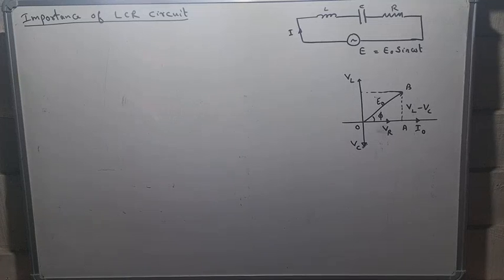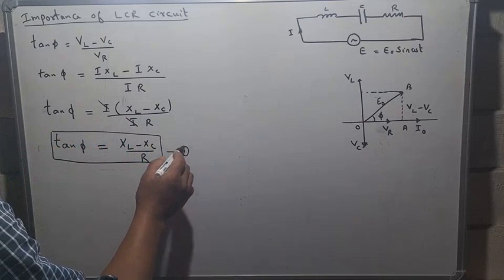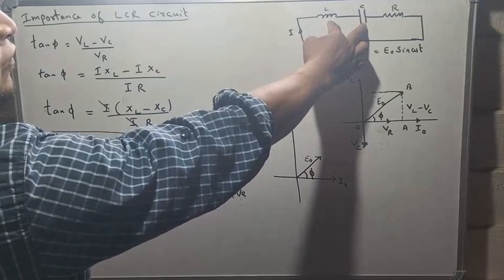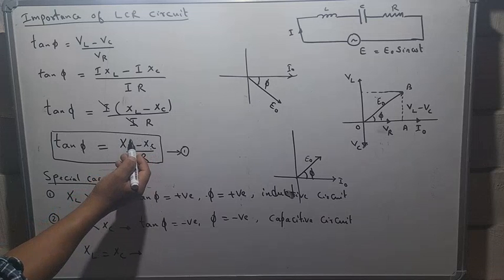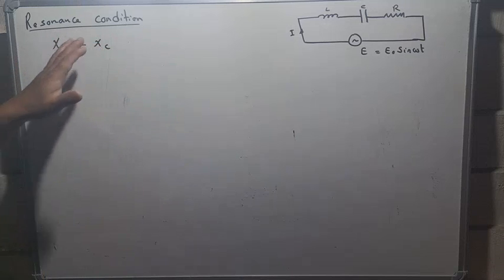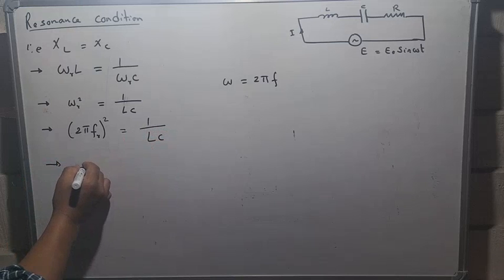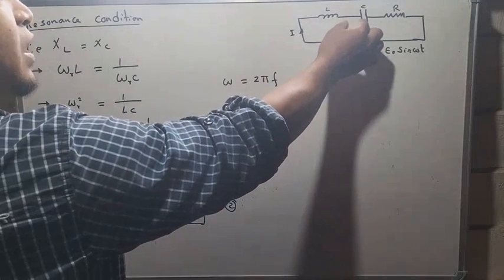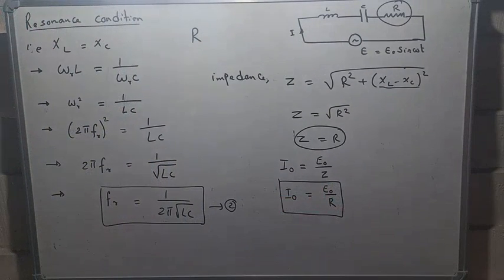7.8 resonance condition